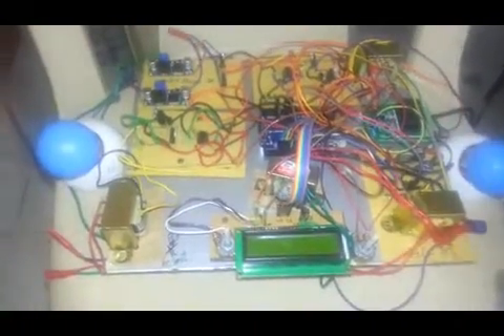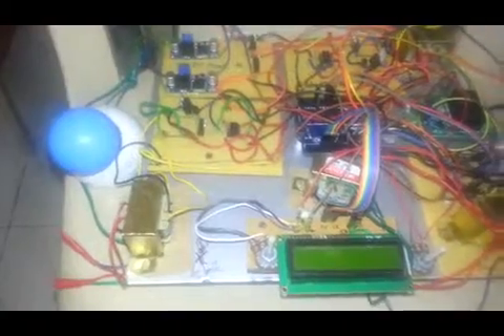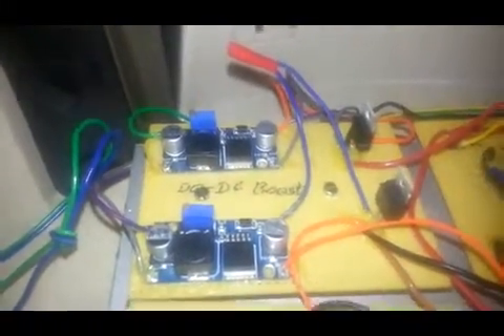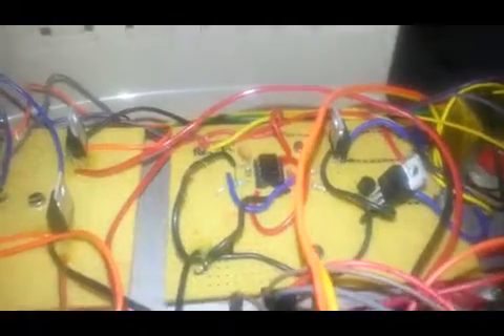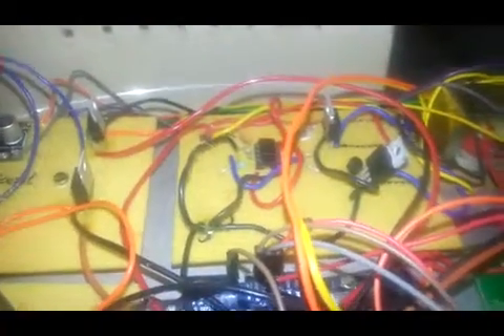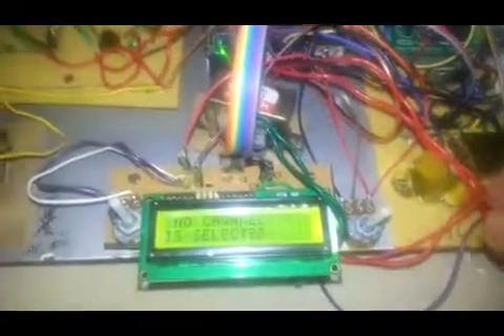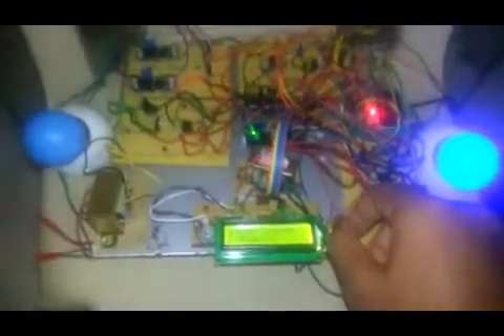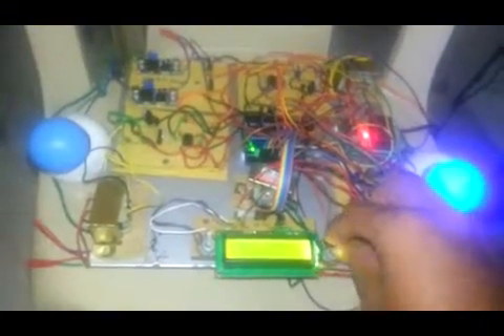Fixed Order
Fixed-order controller for reduced-order model for damping of power oscillation in wide area network, Long Range Power transmission, power transmission, long range, power transfer, ats, Arihant Techno Solutions, ats pudukkottai